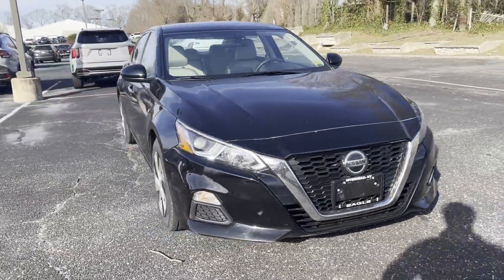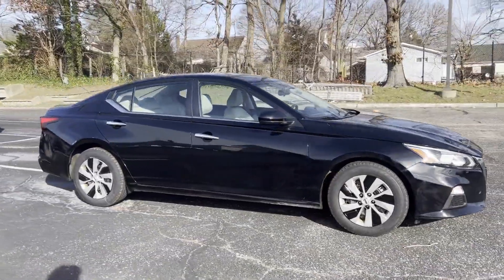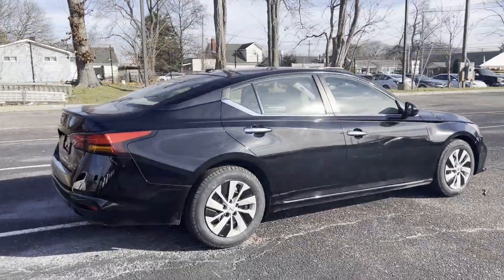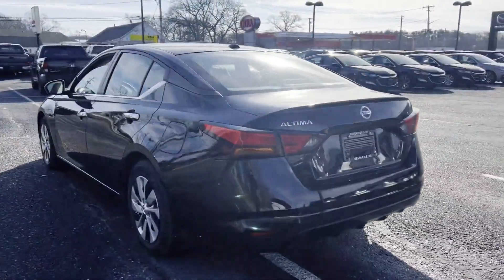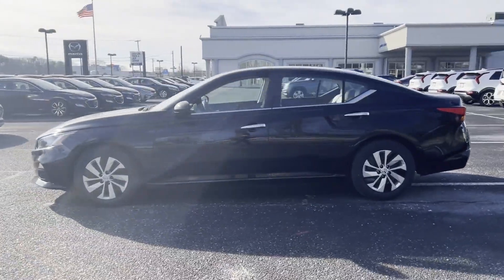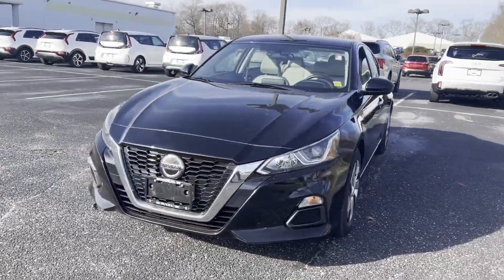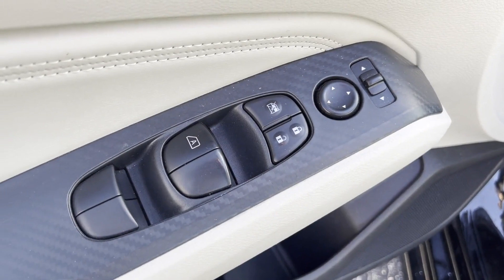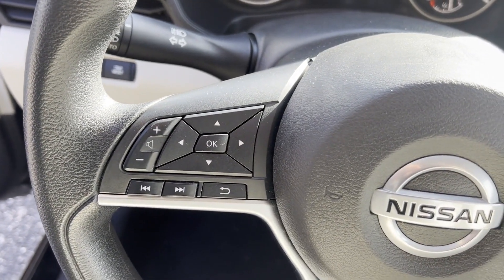Used 2020 Nissan Altima 2.5 S Riverhead, Manorville, Hampton Bays, Medford, Wading River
Eagle Automall location at 1320 Old Country Rd, Riverhead, NY 11901. We are your top choice when it comes to new and used Chevrolet, Kia, Mazda, and Volvo vehicles in Riverhead, Manorville, Hampton Bays, Medford, Wading River, New York.

2020 Nissan Altima 2.5 S 1N4BL4BV7LC179596 Video

With our large pre-owned inventory, we have the perfect car, truck or SUV to fit your needs.

All our Pre-Owned vehicles must go through a strict evaluation and meet our premium manufacturing standards to earn the Certified title. For more information on our Certified Pre-owned Chevrolet, Kia, Mazda, and Volvo inventory visit our

This 2020 Nissan Altima 2.5 S 1N4BL4BV7LC179596 is full of phenomenal features such as:

Thank you for considering Eagle Automall as your premier New York Chevrolet, Kia, Mazda, and Volvo dealer. We look forward to helping you with all your used car needs!